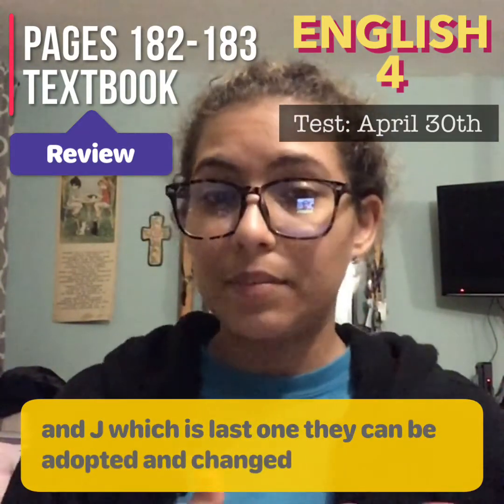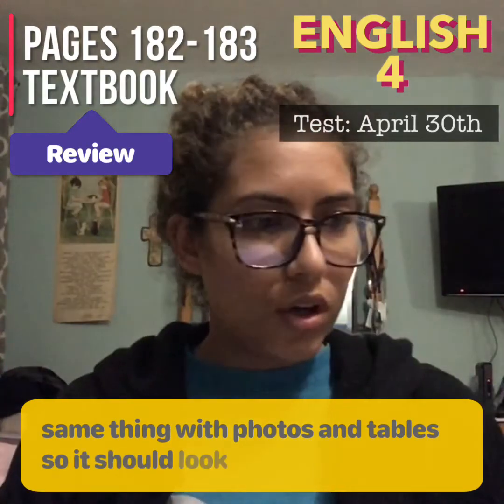English 4 Chapter Review Part 1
In this first part, we will practice for the upcoming test: folktales and fables, homophones and homographs. (April 28th/30th, 2020)